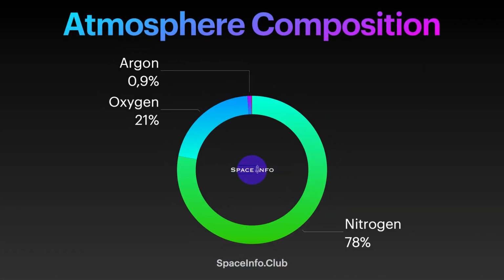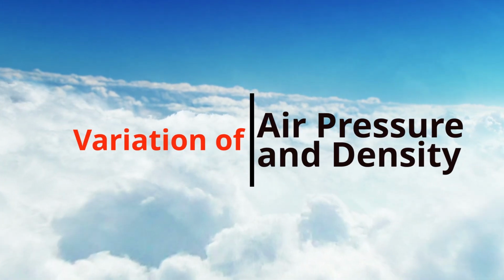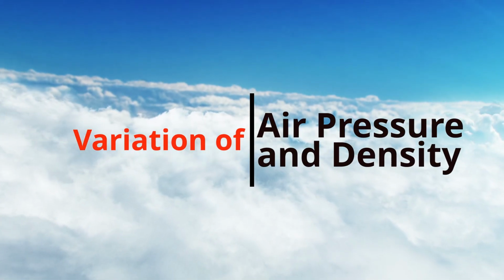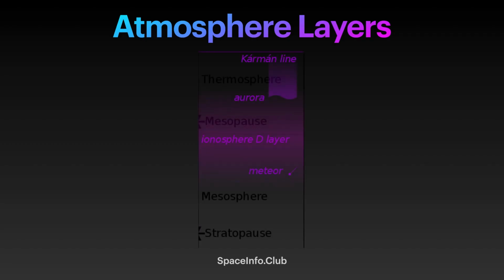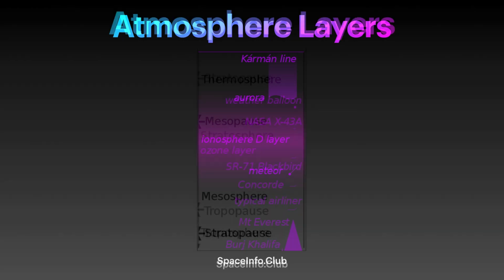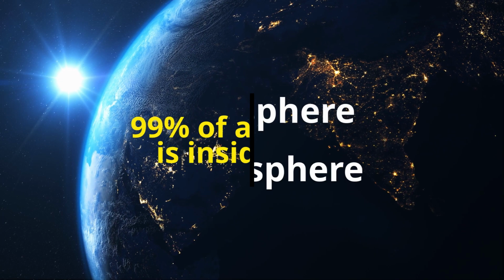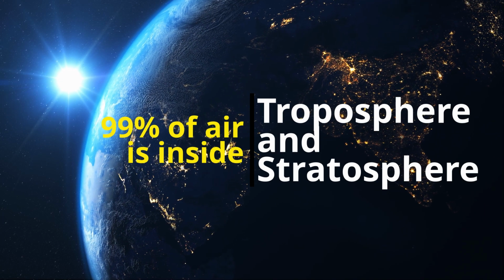Earth - Our Home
Earth is the third planet from the Sun and, as you may know, has one natural satellite: the Moon.
In this video we'll talk about our Home Planet and you will discover all the beauty inside and outside of it: from the core to the exosphere.
Some of its history and some of its most peculiar phenomena: noctilucent clouds, auroras, airglows, meteors and Van Allen belts.

Don't forget to subscribe to our channel to receive all the Space News and videos, it's of huge importance for us to create always new content, and it's free for you!

If you want more in depth content, all the news and the articles, plus educational content about Space, written by experts and engineers, just visit our website and join the SpaceInfo Club: it's free!

We have recently written a book with Arc Fortnight, showing the beauties of Astronomy and Astrophotograpy, plus how you can take the amazing images in the book by yourself. It's called "The Art and Science of the Universe" by SpaceInfo Club and Arc Fortnight.